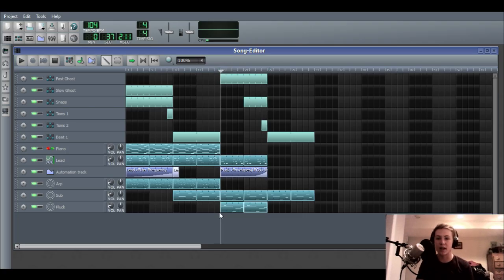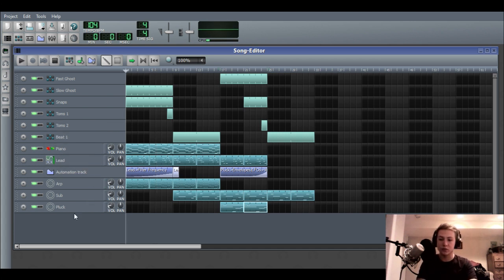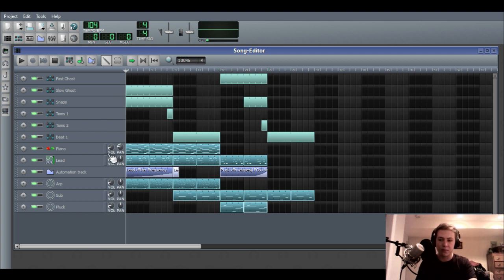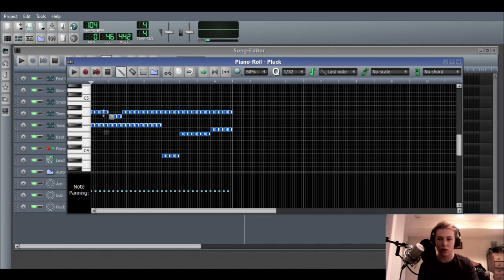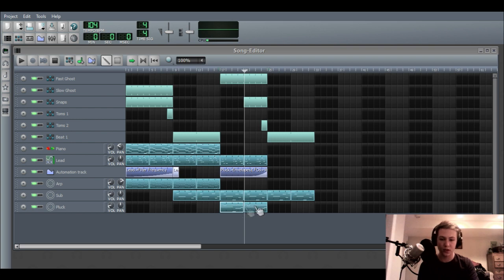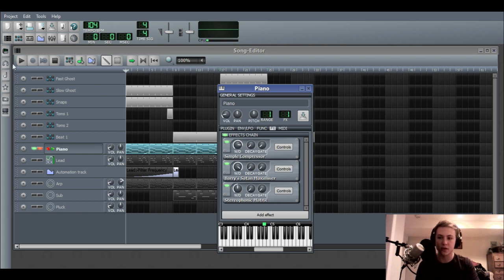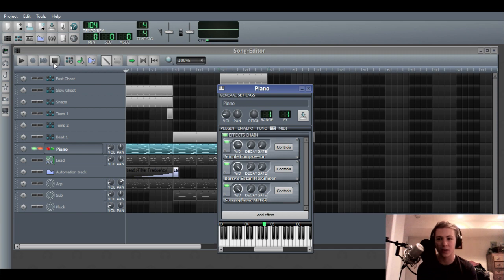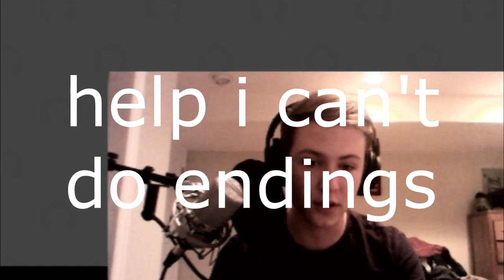Mixing in LMMS 3: Panning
This tutorial shows how to widen your mix through panning, note panning, and mono phase cancellation in LMMS.